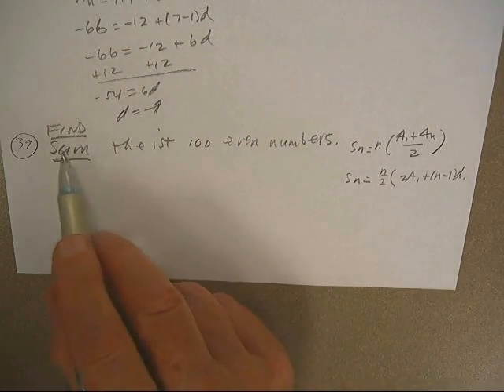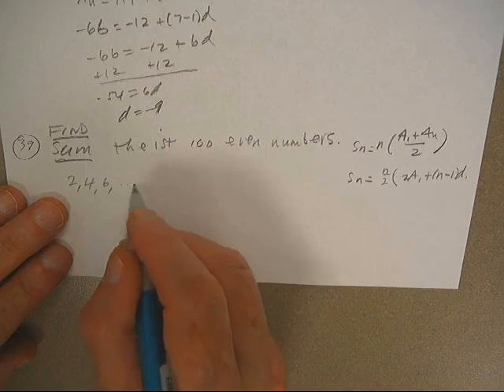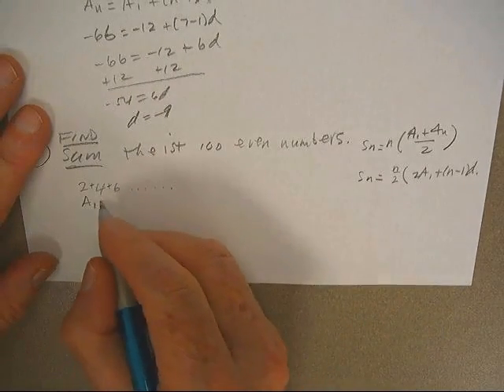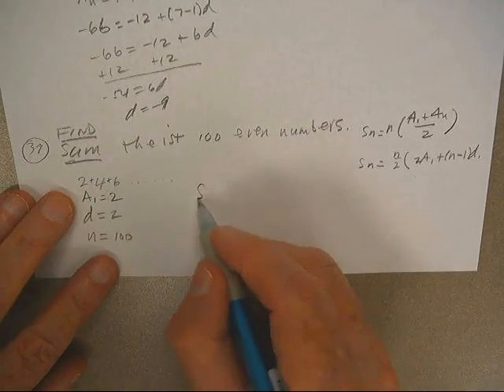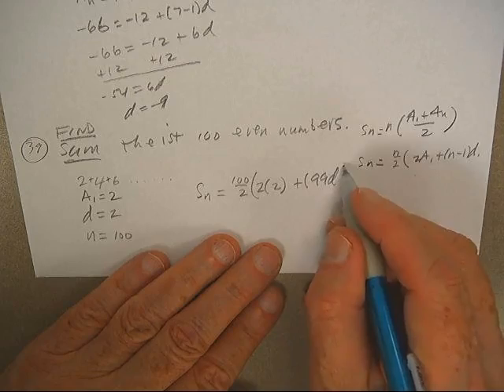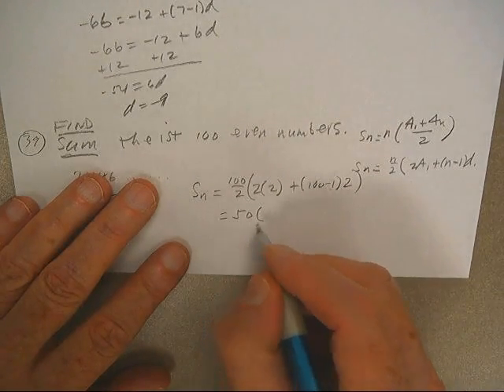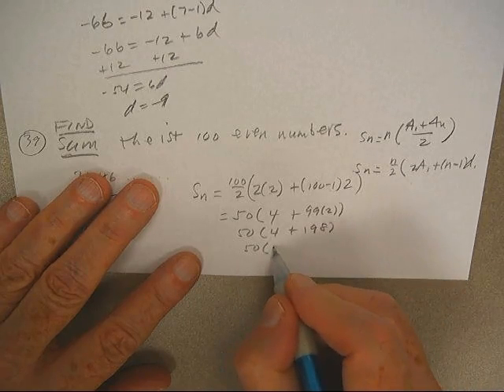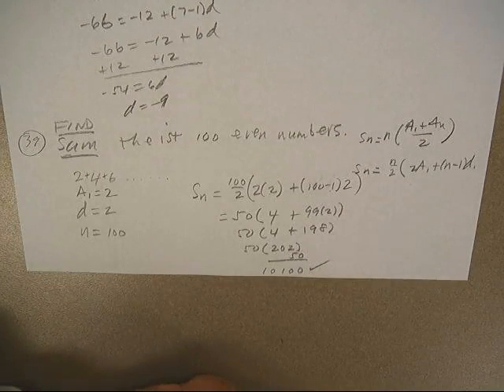ARITHMETIC SEQUENCES P670; #39